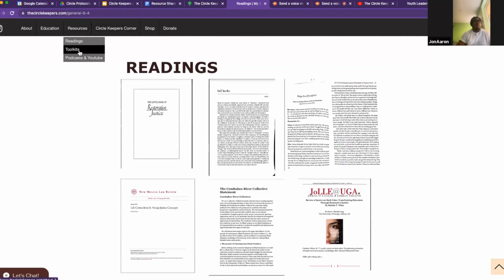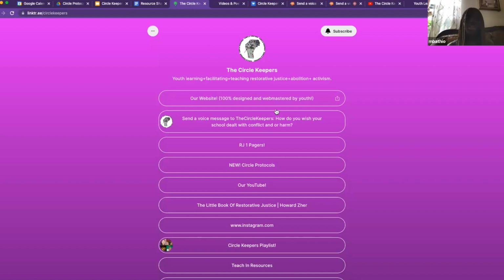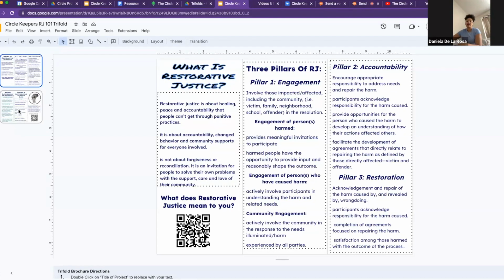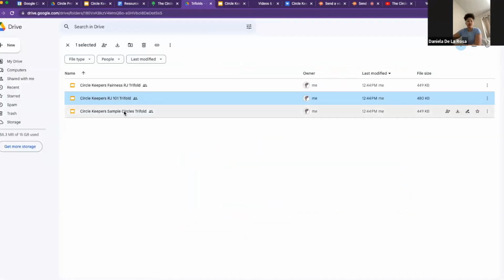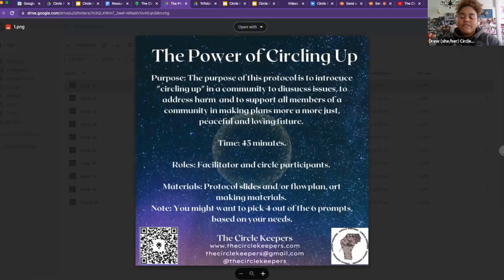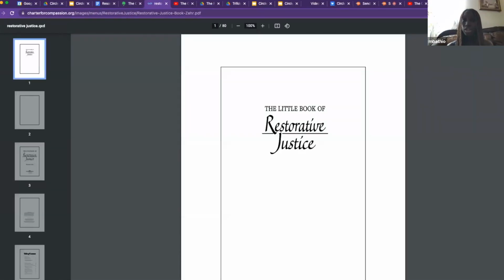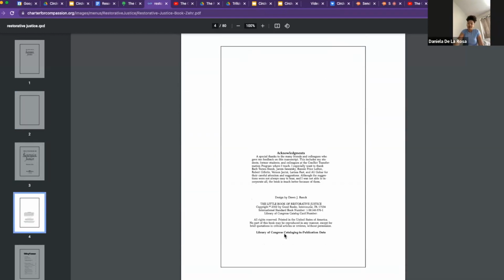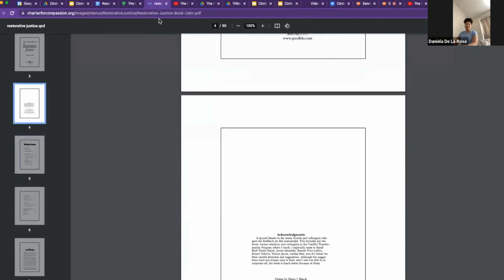Circle Keepers Resource share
Circle Keepers have been busy creating original resources as well as curating great materials for learning and making sense of the world in community!

Here the youth discuss their LinkTree, which is full of materials, from our youth created website, to this YouTube channel, to original circle protocols, to ways to stay in touch, and more!
The Circle Keepers heal, connect and slay when facilitating conversations with teens around topics of oppression and liberation within restorative justice frameworks